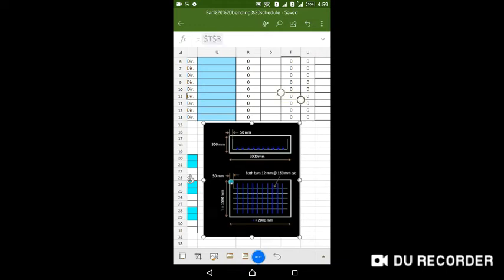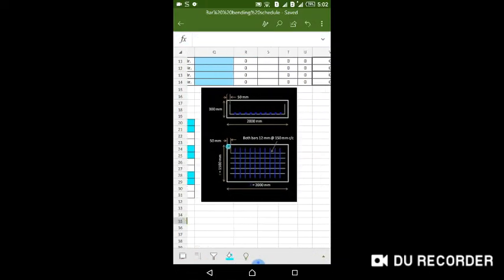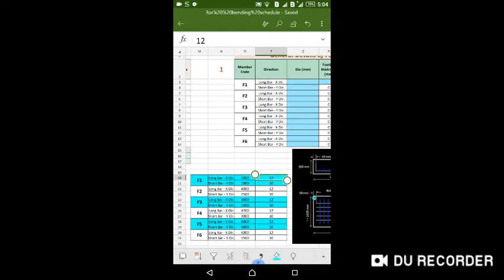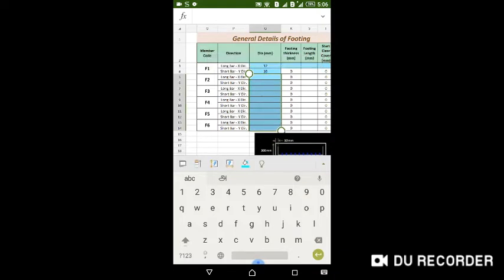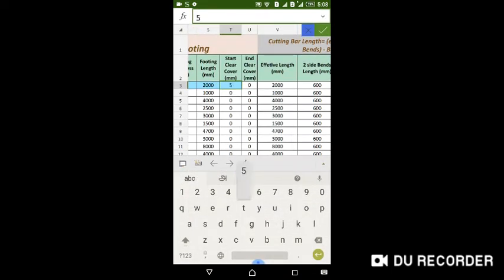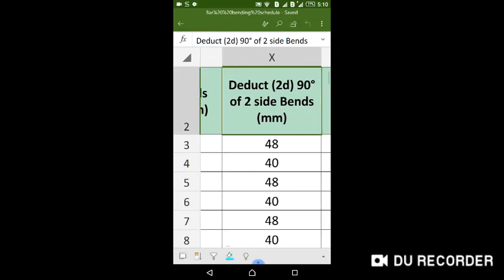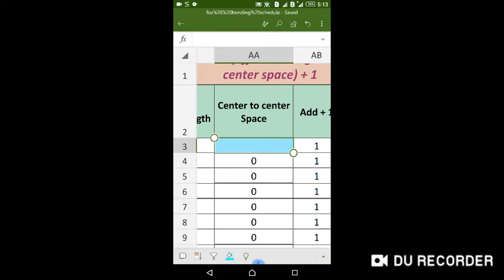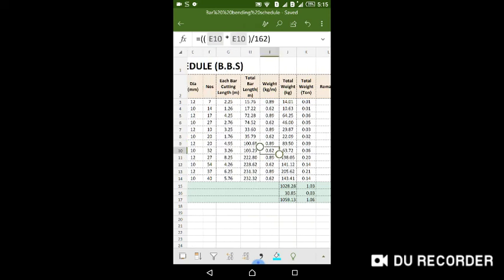How to prepare B.B.S for Different types of Footings